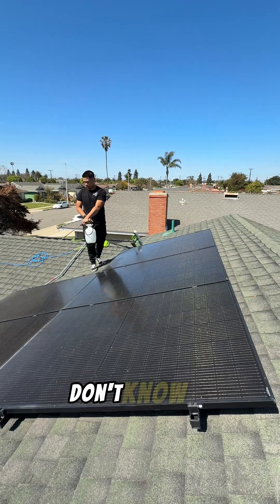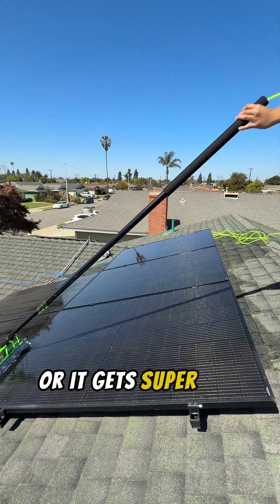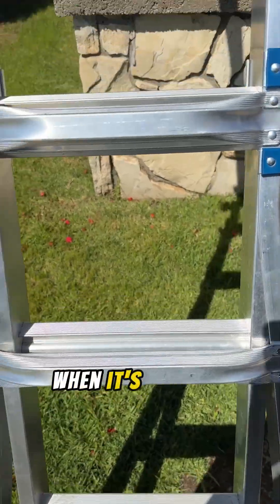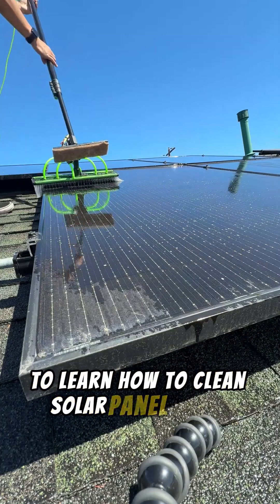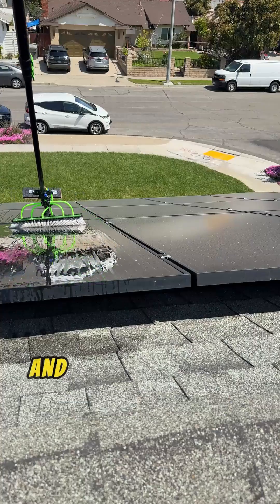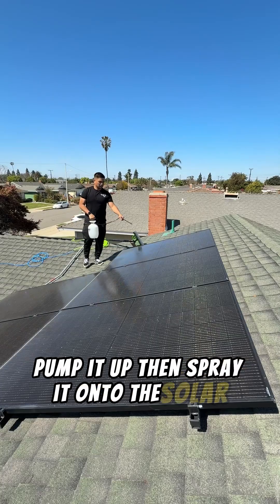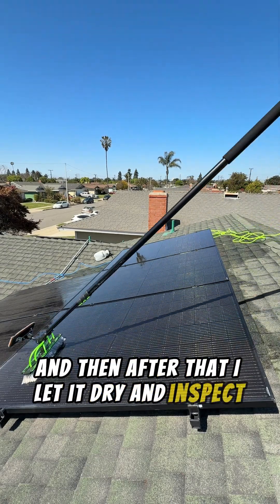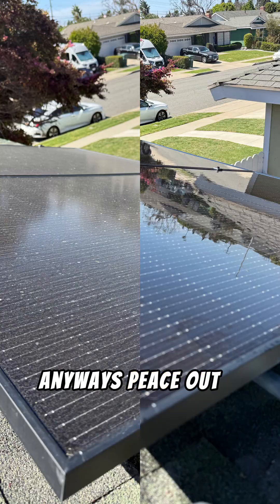How I Clean Solar Panels Safely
I hope y'all enjoyed the video. Below is everything I use and my website teaches more about why you should get your solar panels cleaned.

Want to get the supplies? Here it is below.
Accessories
Hose quick connect
Hose quick fittings
100ft hose 5/16in
garden hose 100ft

Pole and Brush attachments:
Equipmaxx water fed pole

Sediment and carbon housing
Sediment and carbon filter

P.S. if you live in Orange County, Los Angeles County, and Inland Empire, I can help clean your solar panels.